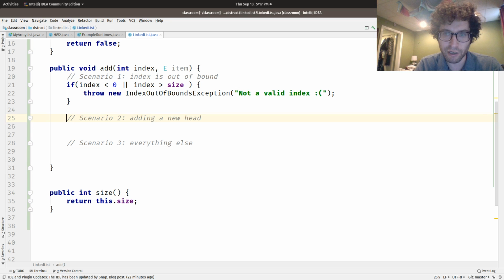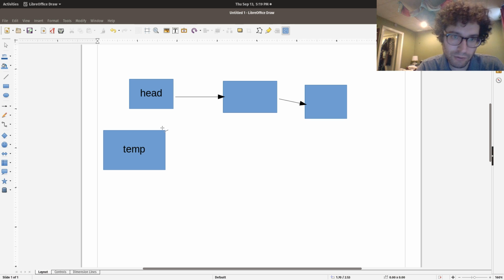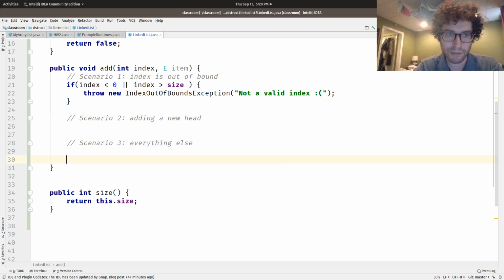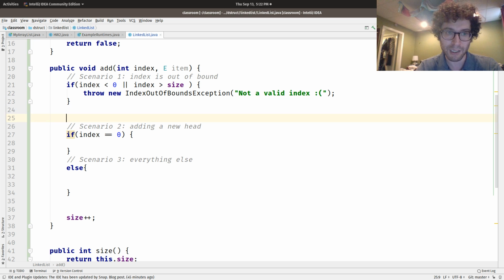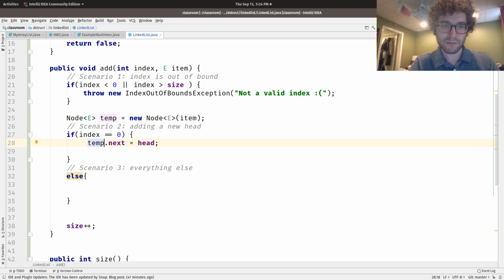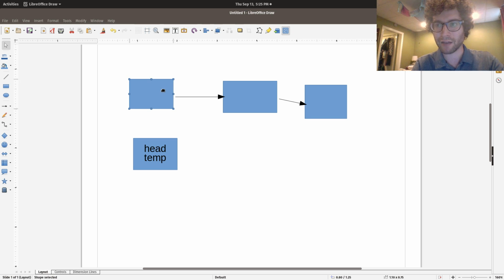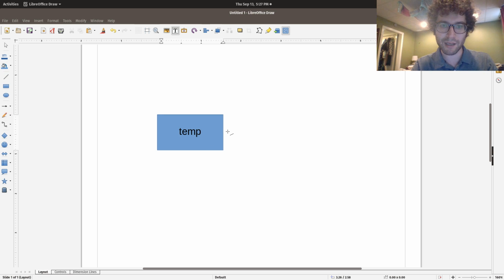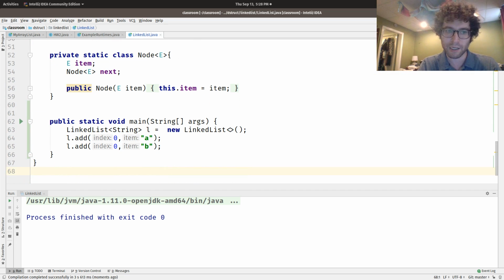CIS 2168 Flipped - Linked List - Adding (scenario 2)